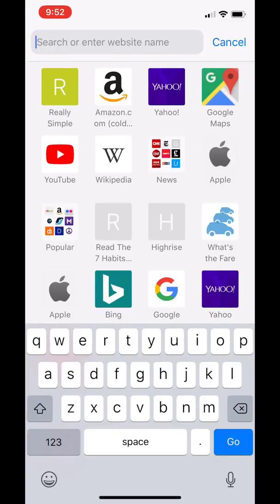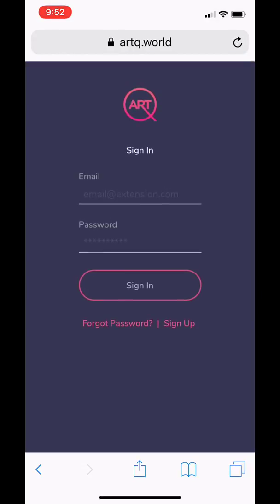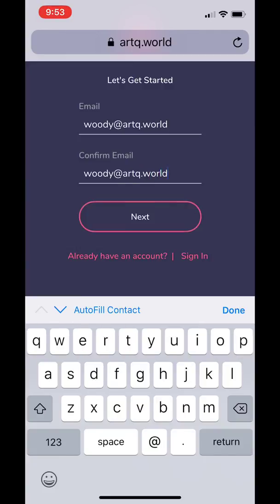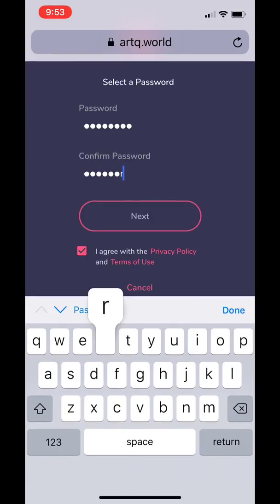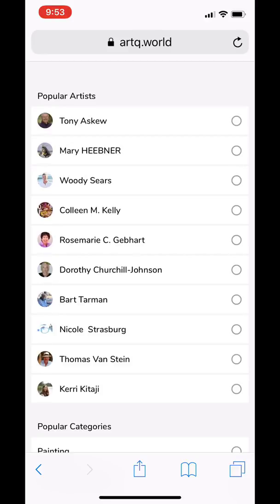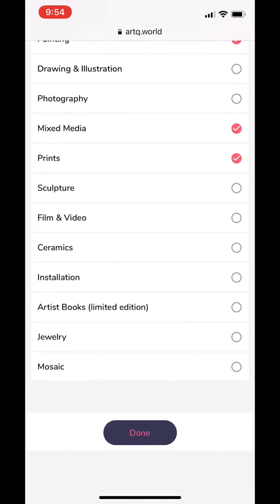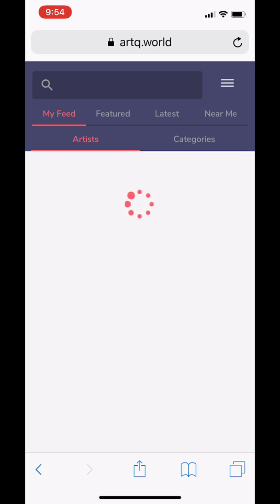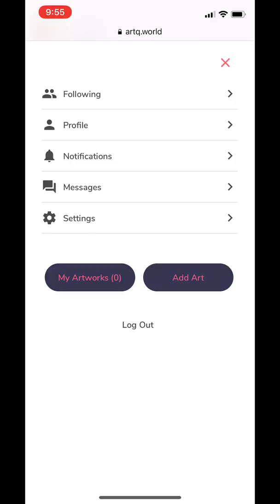How to Sign Up for ArtQ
This video walks you through setting up a new ArtQ account. We show you step by step instructions shown on an iPhone but the instructions will work the same for any computer or mobile device.